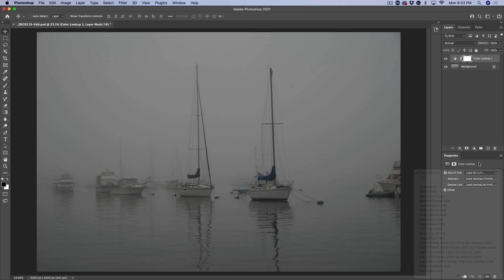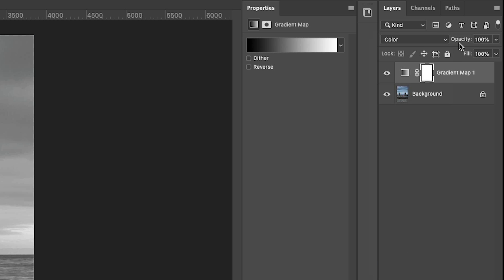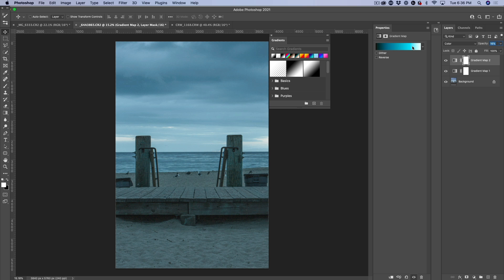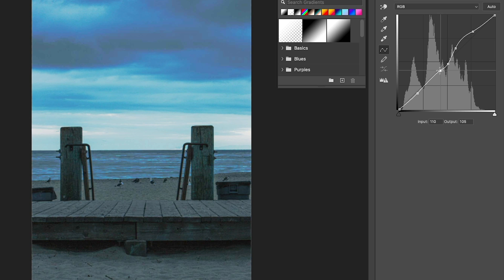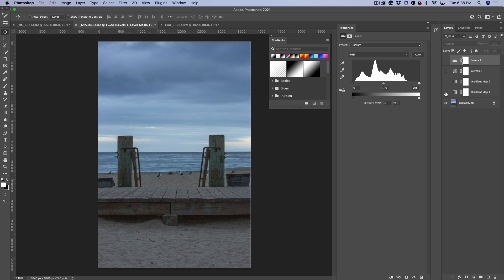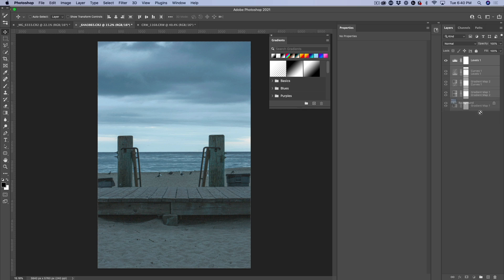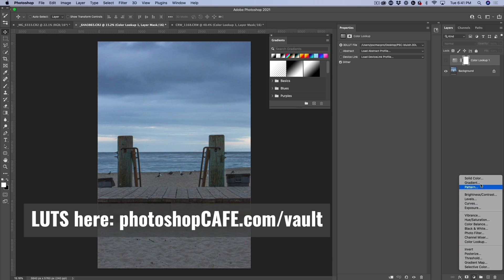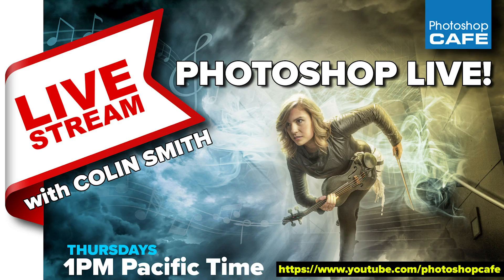How to make color LUTS in Photoshop made easy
How to make color LUTS in Photoshop. Its easy to make your own 3D LUTs in Photoshop and Colin Smith shows you how. These powerful presets will work everywhere. Get some free LUTs to get started.